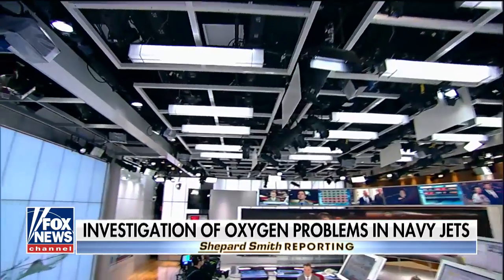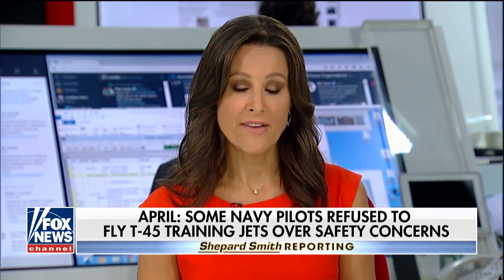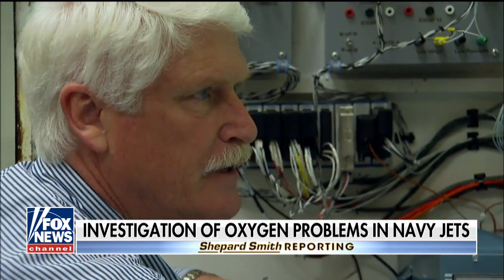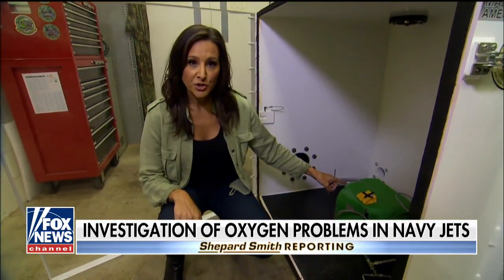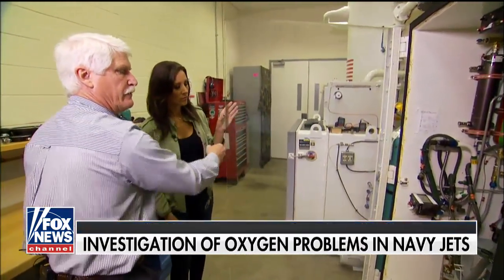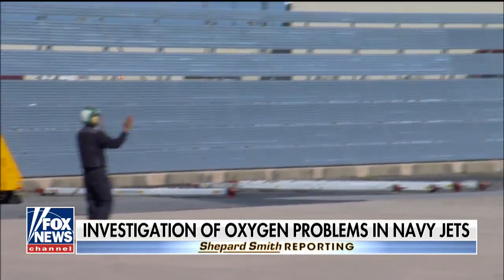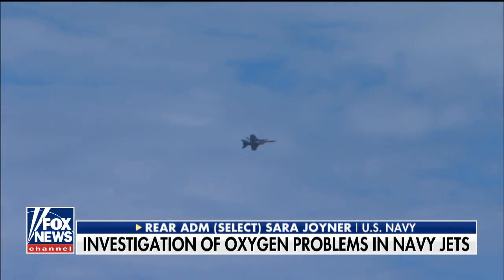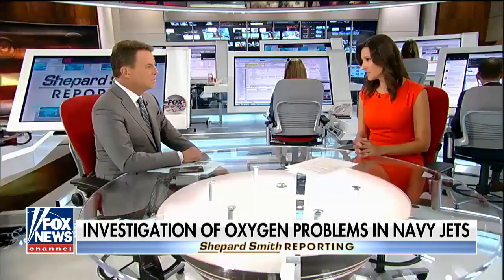Inside the investigation into oxygen problems in Navy jets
Fox News gets unprecedented look inside a Navy research lab.